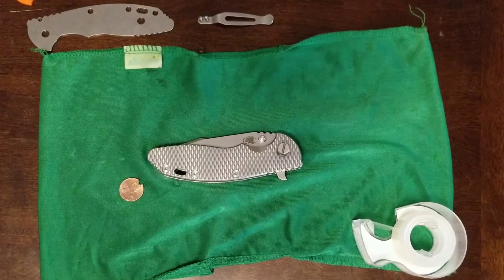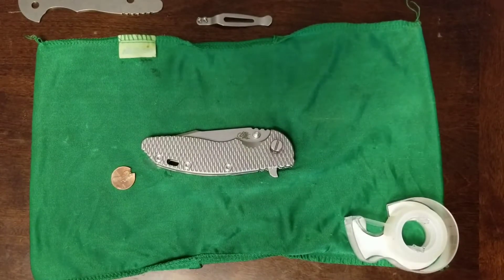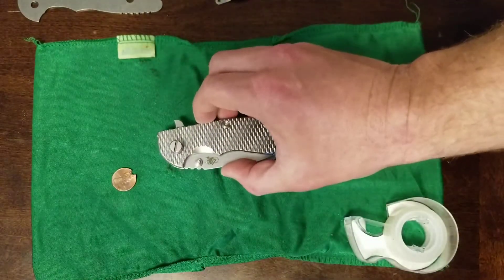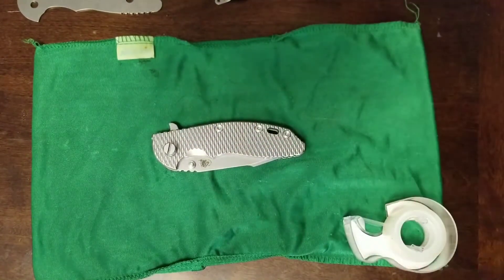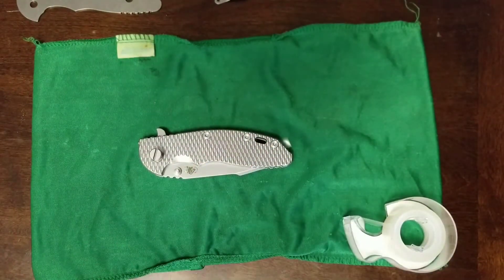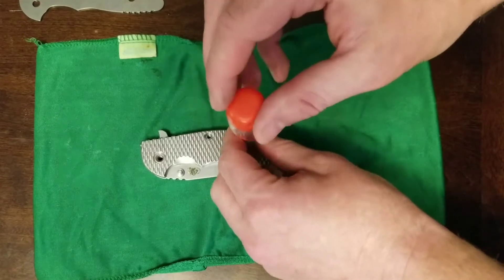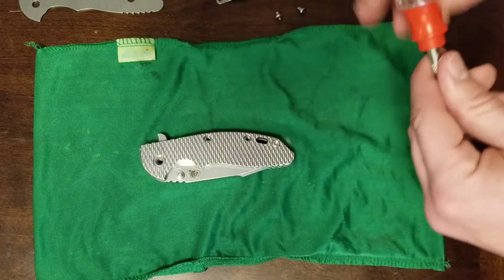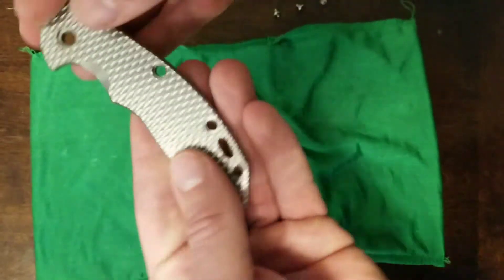Hinderer XM 18 Scale Change Tutorial